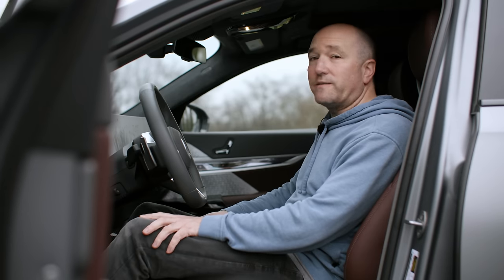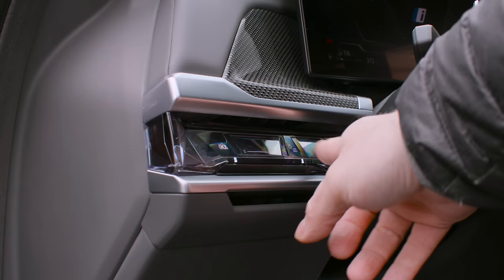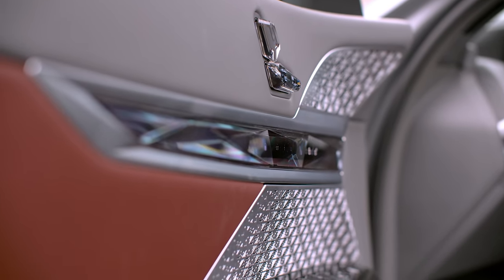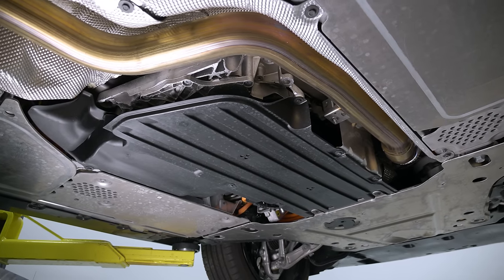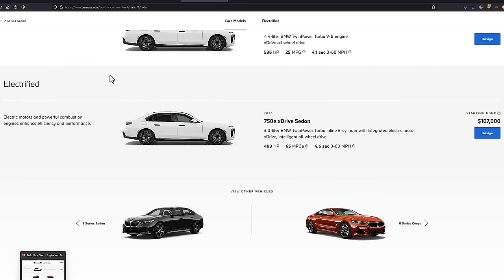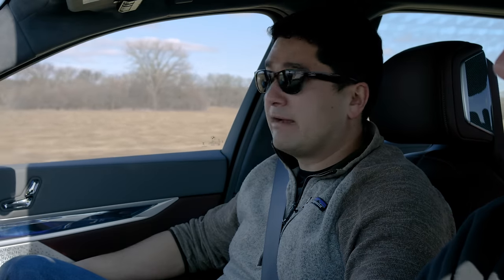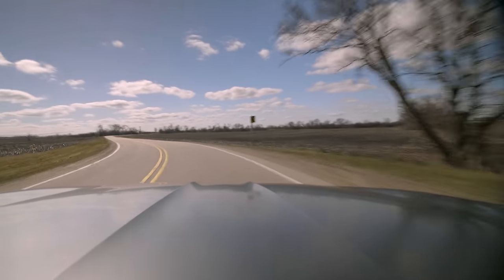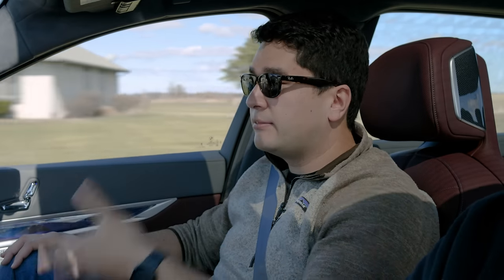BMW 7 Series | Making Sense of Excess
We discuss the new 2024 BMW 7 Series. We list the pros and cons of how BMW implements technology, features, and design and drive the plug-in hybrid variation of this $140,000 Luxury Sedan. While other vehicles are in this segment, like the Lucid Air, Tesla Model S, Audi S8, Mercedes S Class, and Porsche Panamera, the BMW has many configurations that suit most tastes.

Index:
00:00 Interior Exterior Impressions
5:03 Mechanical Impressions
10:14 Driving Impressions
18:02 Final Thoughts